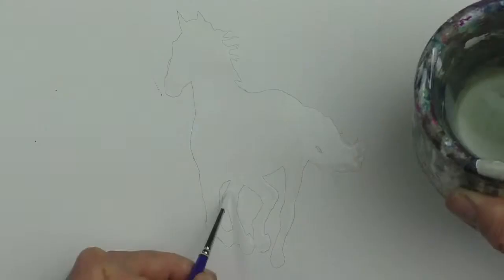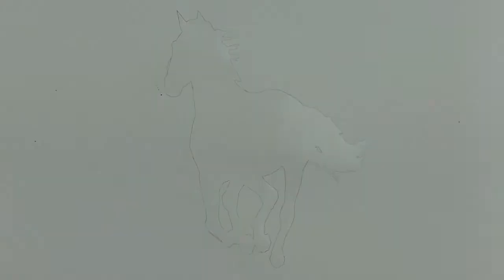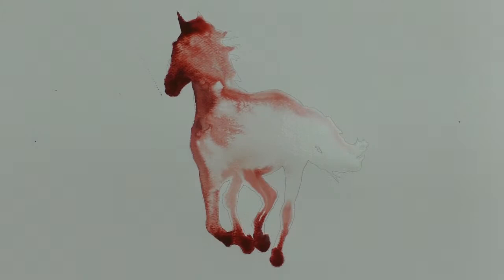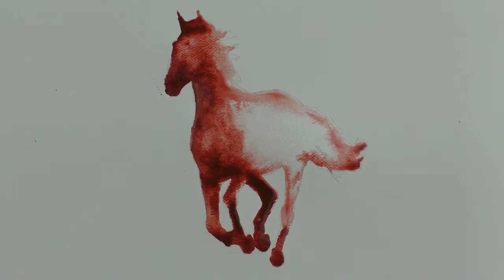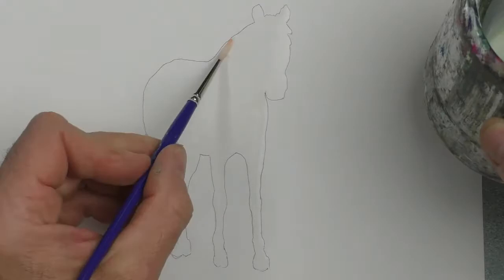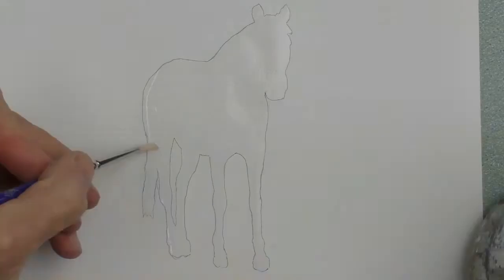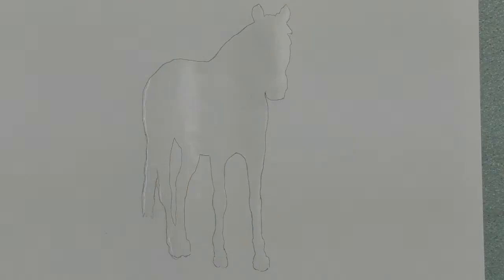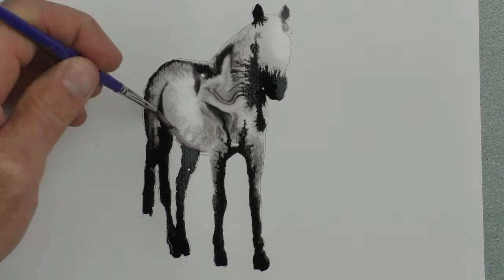How to paint a Horse